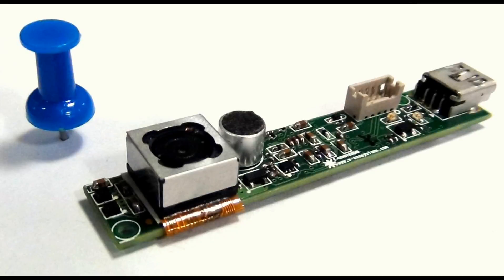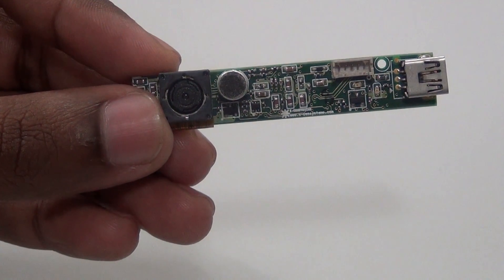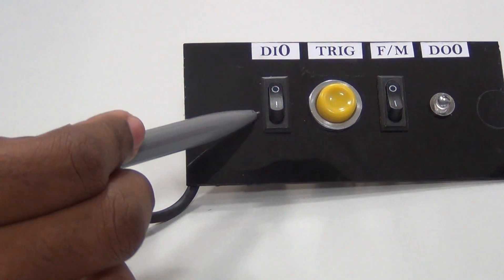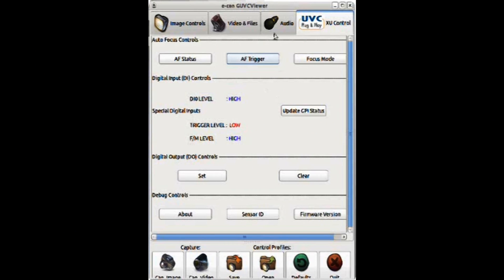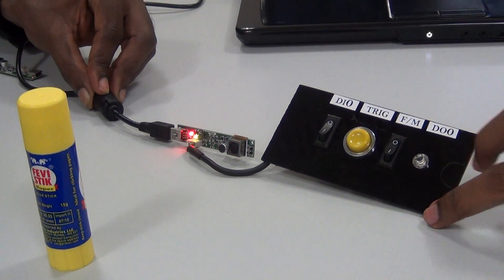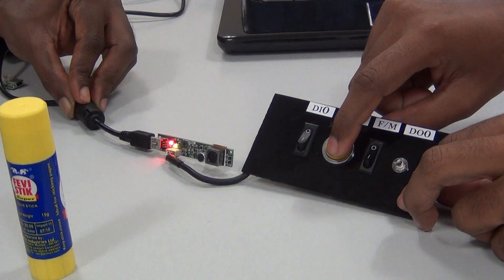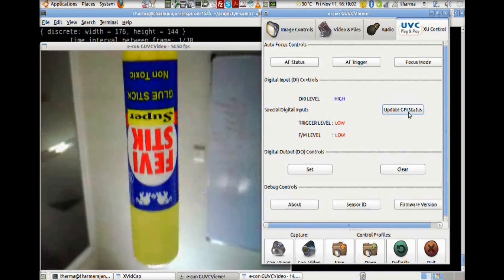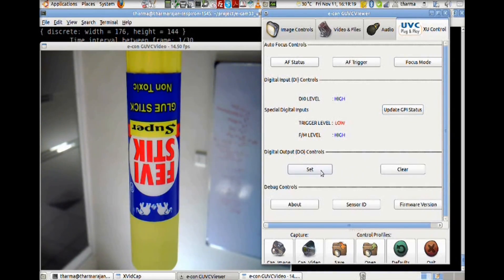USB Camera Demonstrating GPIO Feature and more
This video on USB Camera board demonstrated the functions of its 3 General purpose Input pin and 1 General purpose Output pin through UVC extension control. For more information on high speed USB cameras available with e-con Systems, please